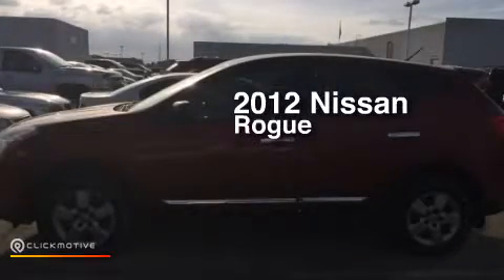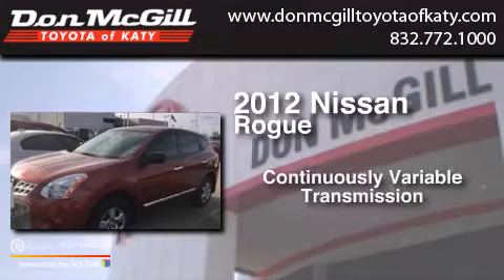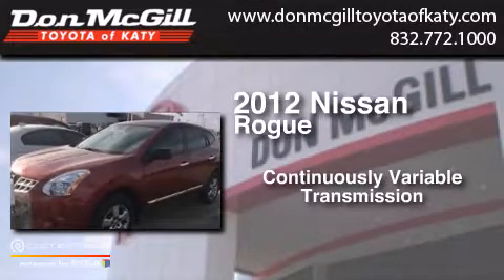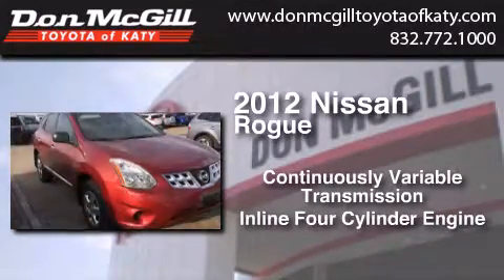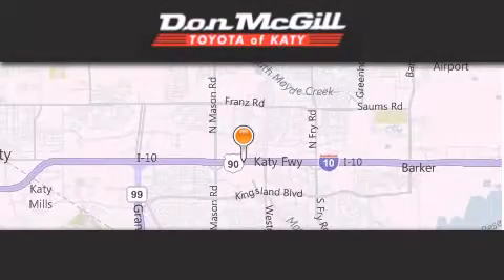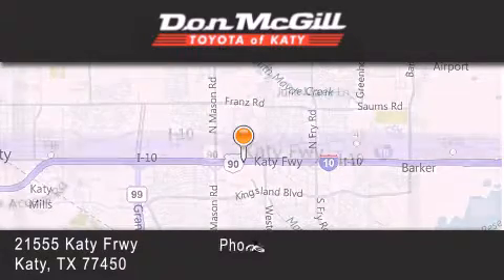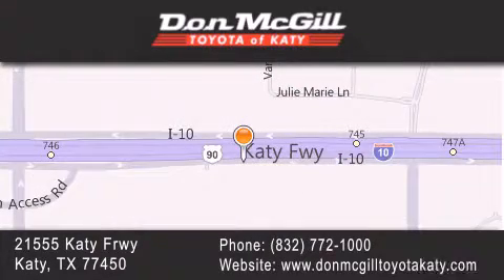2012 Nissan Rogue Katy Texas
We've been honored to serve the Katy Texas area , we promise that your experience at our dealership will exceed your expectations ! Year : 2012 Make : Nissan Model : Rogue Engine : Gas I4 2.5L/152 Trans . : Variable Exterior : Cayenne Red Miles : 42,319 Stock : K58151 Don McGill Toyota of Katy - GST 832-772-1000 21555 Katy Freeway Katy , Texas 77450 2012 Katy Texas